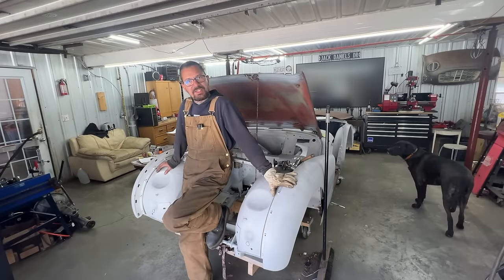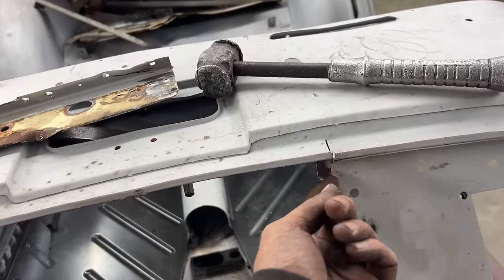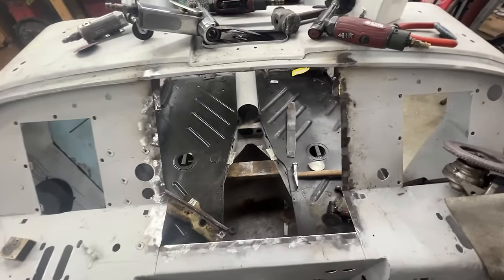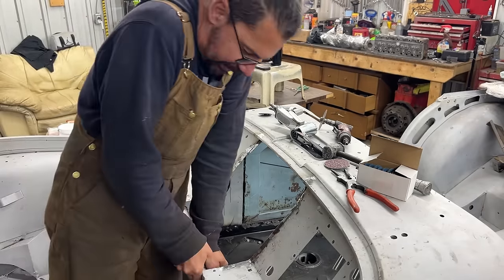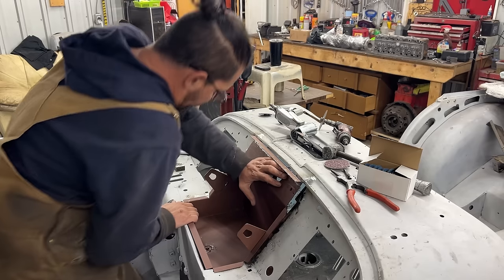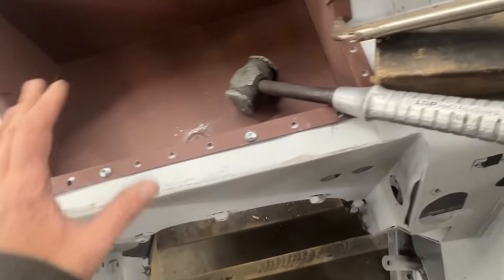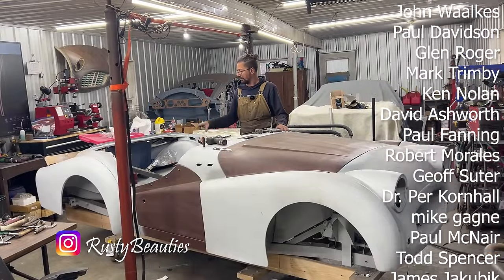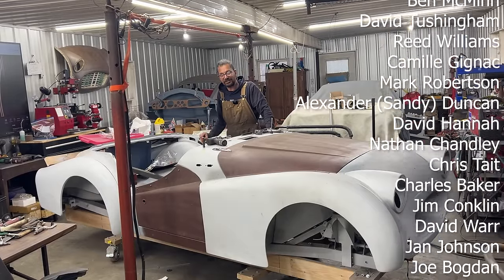1958 TR3 - Part 13 - Battery Box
To complete the front end of the car we need to replace the battery box. We have a new one, but is it just remove and replace? Let's see...

The financial support to the channel doesn't buy you anything special. There is no such thing as early access or VIP content here as I don't want to take away from those who can't afford it. The financial support is your way of saying "Thank you Elin for taking the time to edit these videos!", but only if you feel like it and you can afford it. Just being here, watching, liking, sharing is also a big support and I appreciate it.